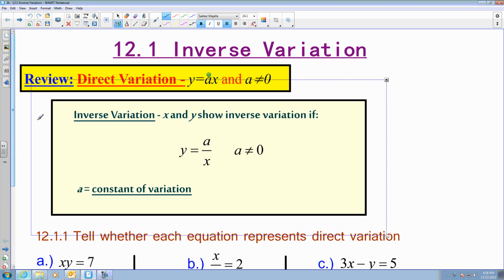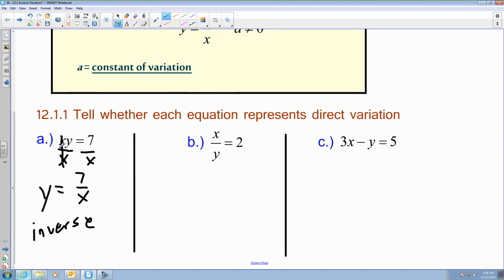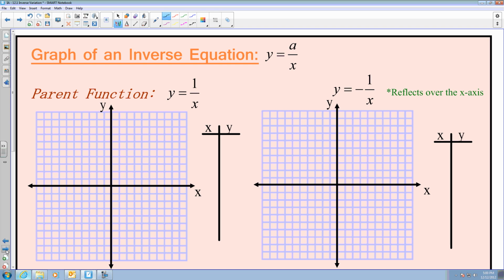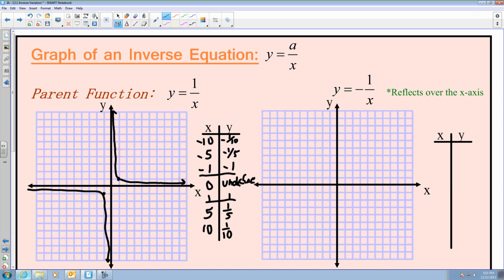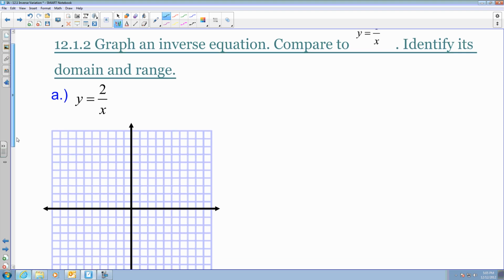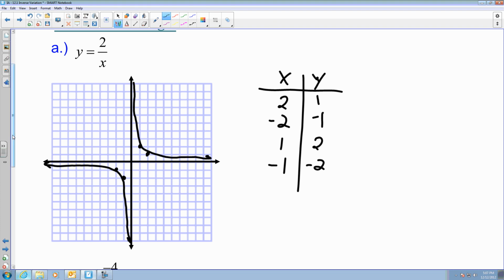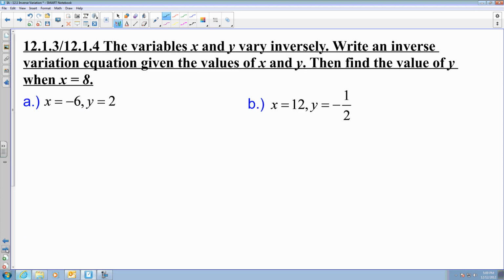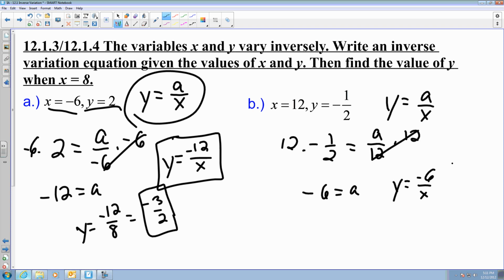12.1 Inverse Variation